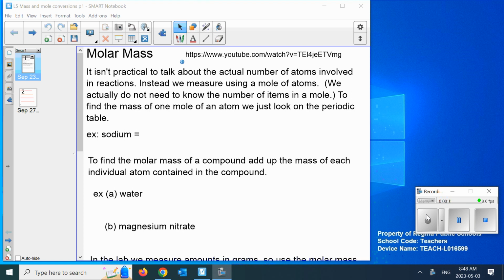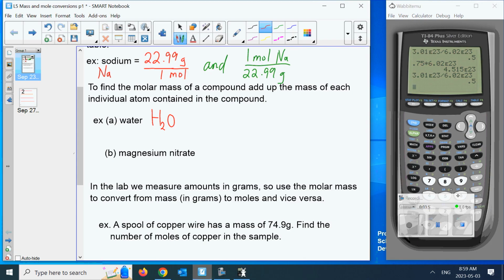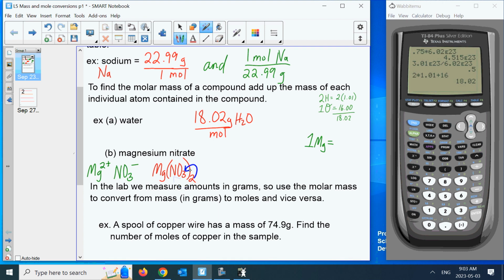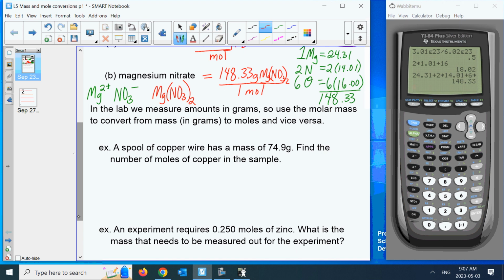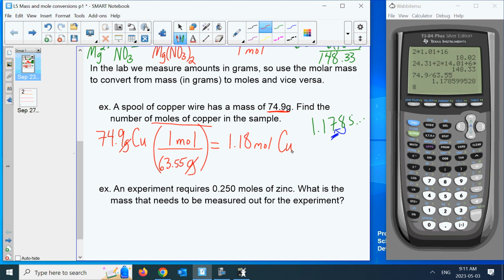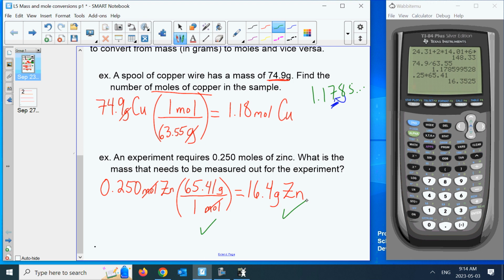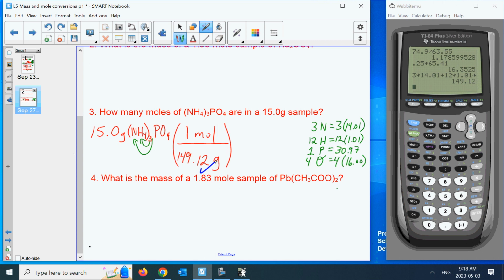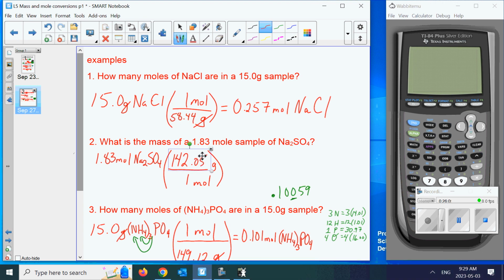Chemistry L5 mass and mole conversions